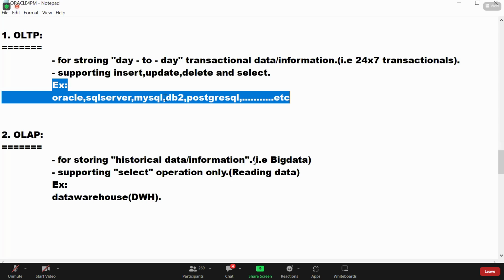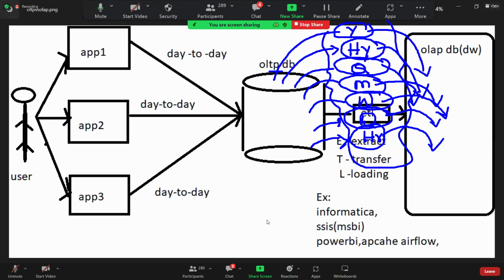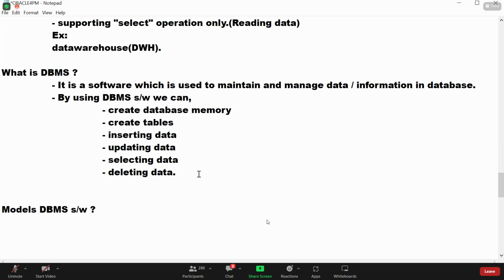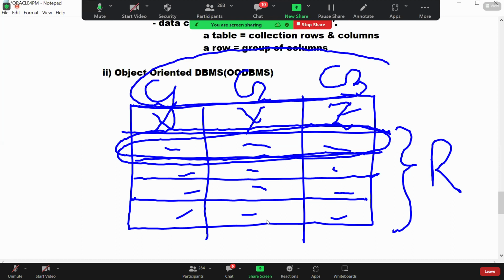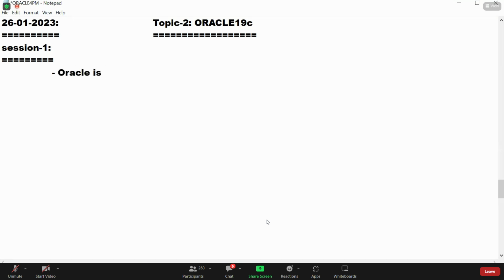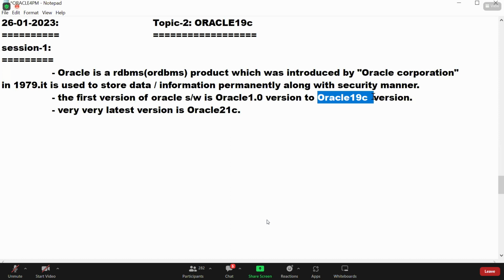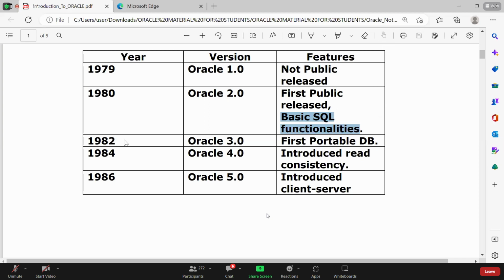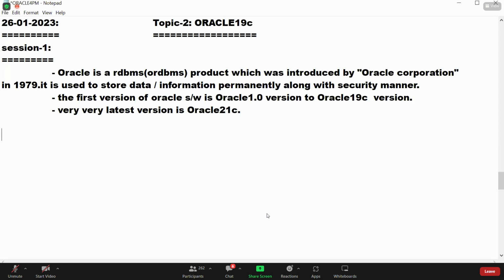SQL, CLASS 2 SQL OCRCAL ,MYSQL